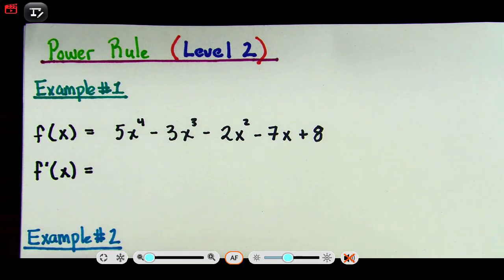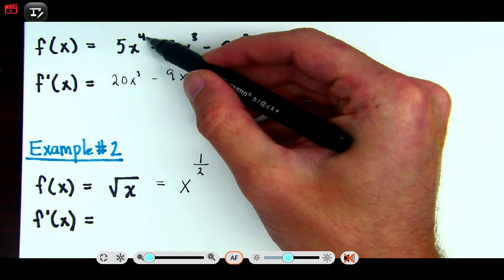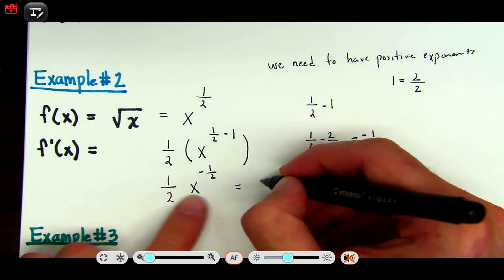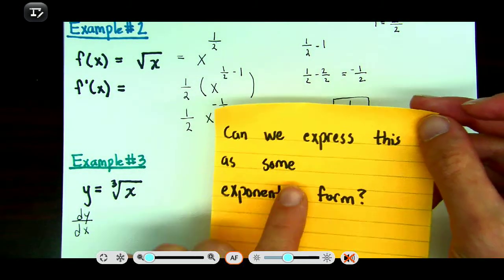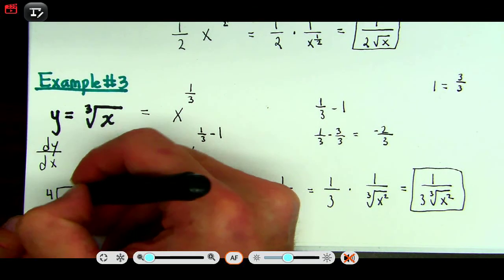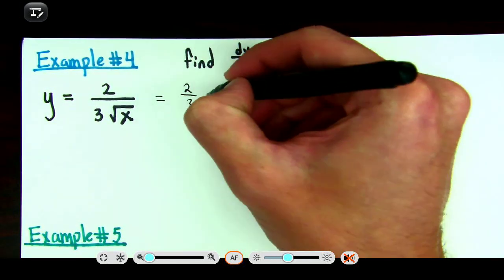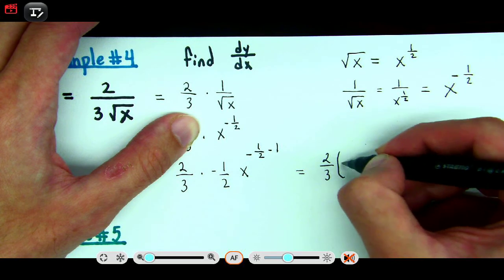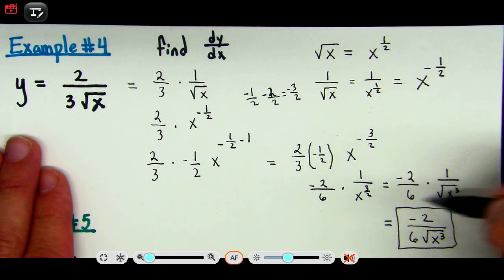Calculus Lesson # 8 - The Power Rule Level 2 Part 1